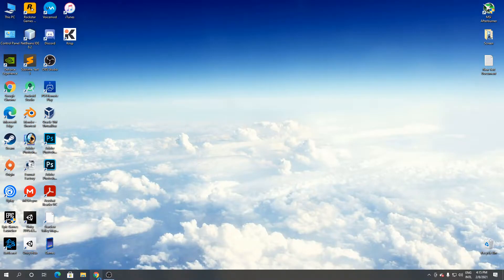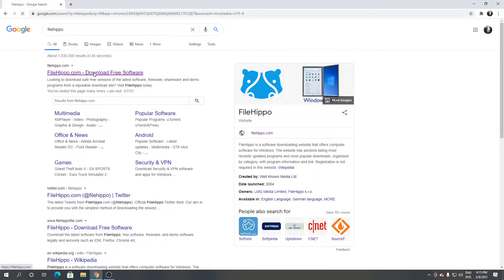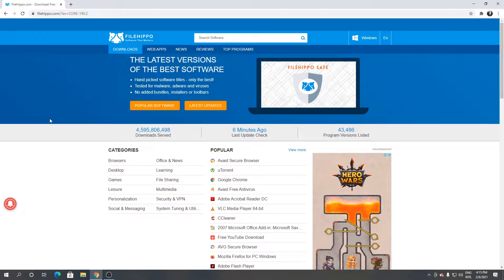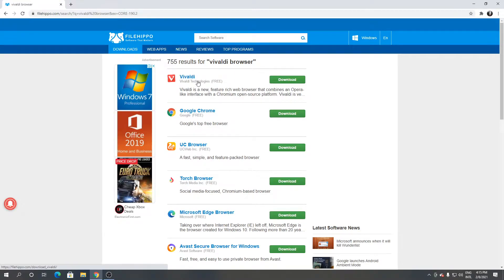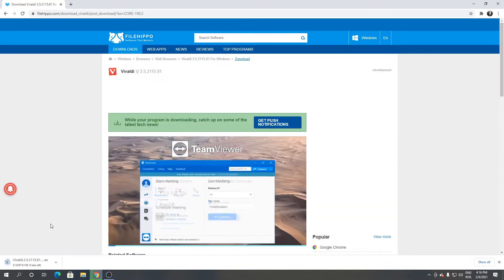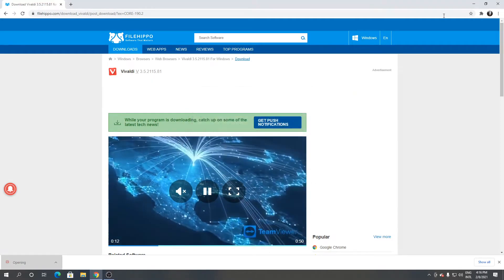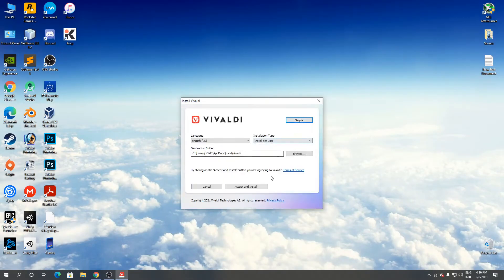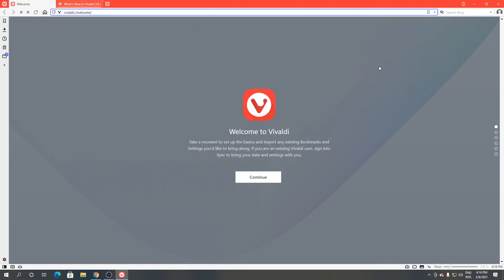How to Download and Install Vivaldi Browser for Windows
Vivaldi is a new, feature rich web browser that combines an Opera-like interface with a Chromium open-source platform.
Vivaldi is very similar to the Opera browser in many ways. There are some pretty cool features which are nice, such as the interface, which fades colors to match the dominant color on the page as you navigate between sites.